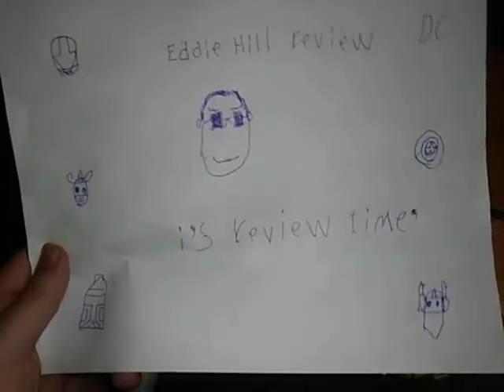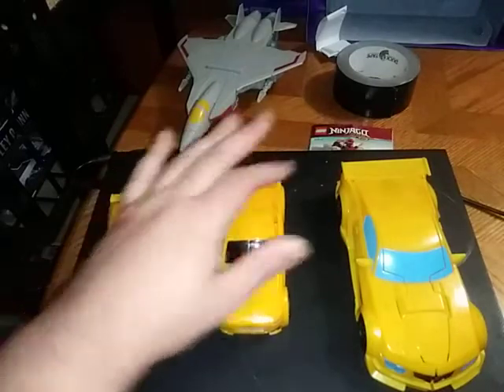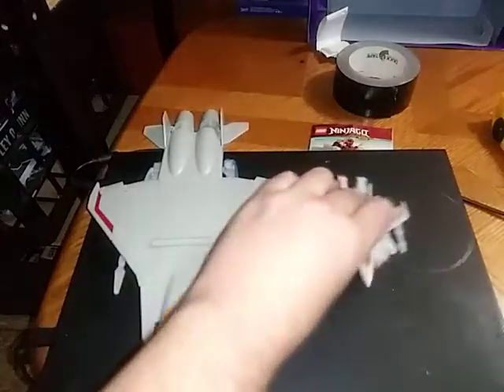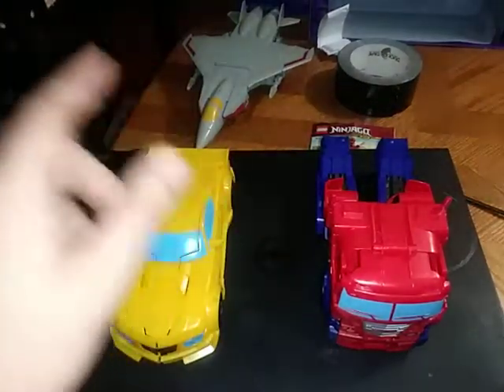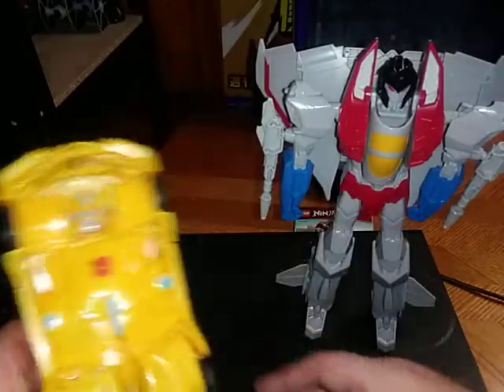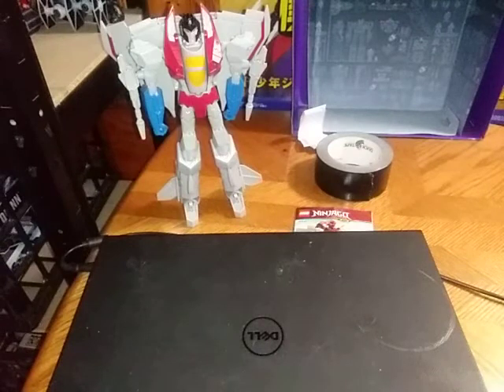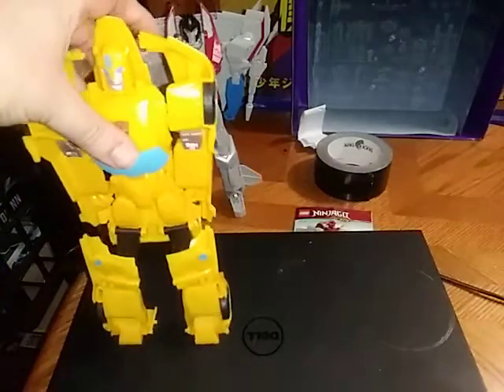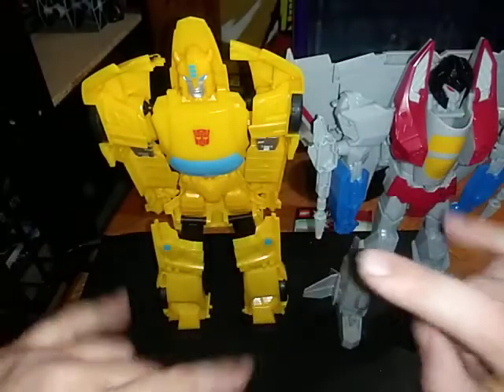Transformers Bravo 12-Inch Bumblebee & Starscream Review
Get ready for an epic showdown as we review the Transformers Bravo 12-Inch Bumblebee & Starscream figures! Join us as we compare these authentic figures with other Transformers variants, including leaders and legends.